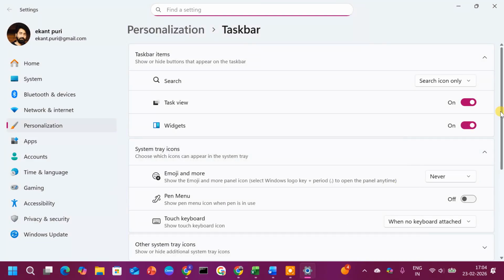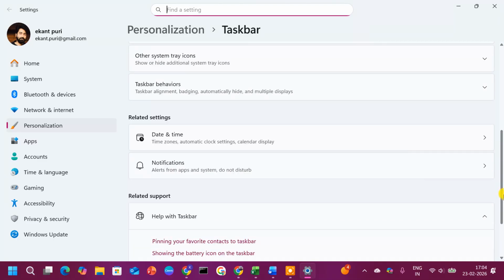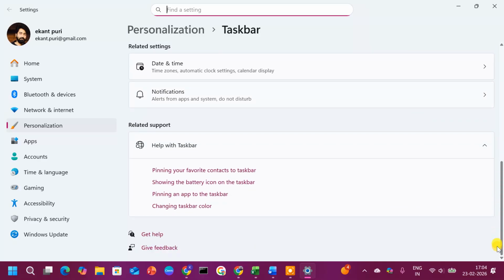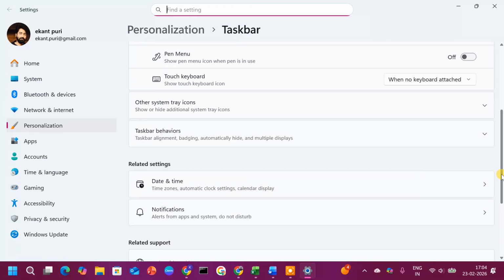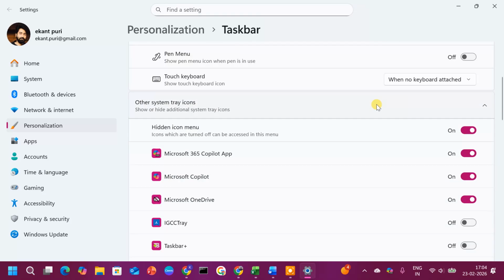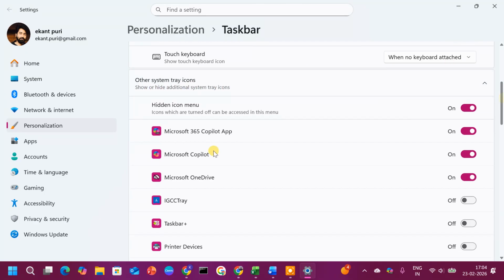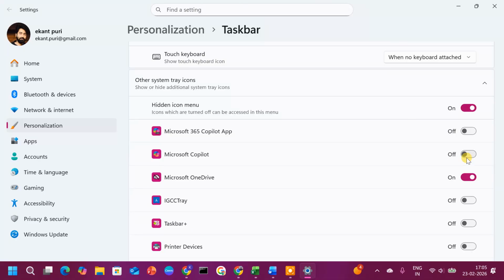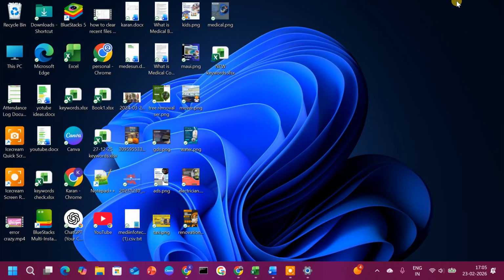How to Disable Copilot in Windows 11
Want to disable Copilot in Windows 11 quickly and easily? In this step-by-step tutorial, I’ll show you the simplest way to turn off Copilot from your taskbar without using the registry or complicated settings.

Copilot is a built-in AI feature in Windows 11 that appears directly on the taskbar. While some users find it helpful, others prefer a cleaner desktop experience. If you don’t use Copilot and want to remove it from your taskbar, this guide will help you do it in less than a minute.

FOLLOW ME